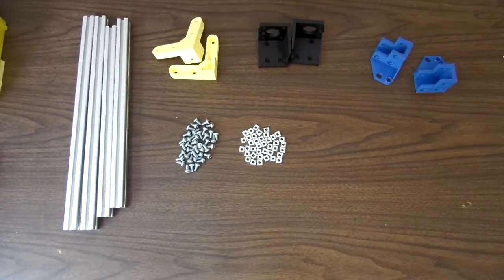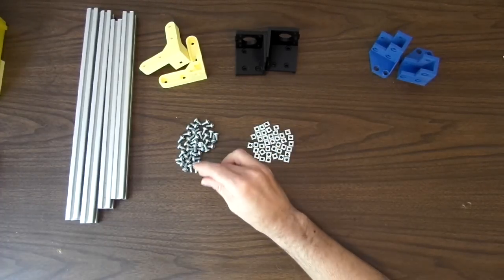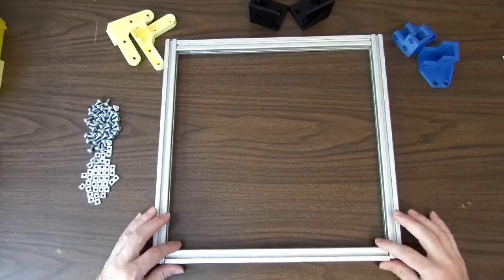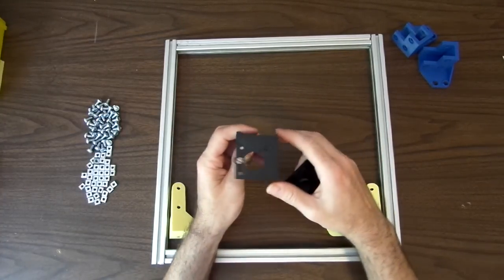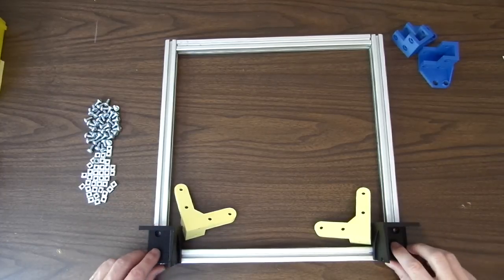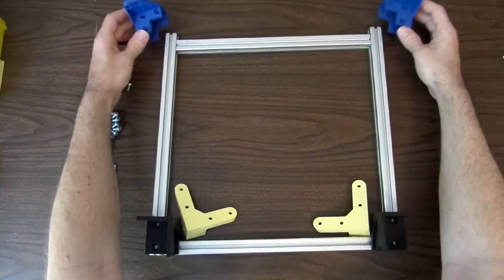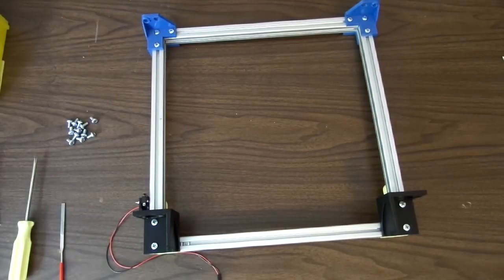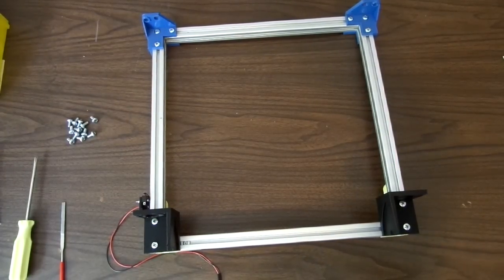Reprap Wilson TS Assembly Part 2 / 6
In this segment, I build the upright frame of the printer.